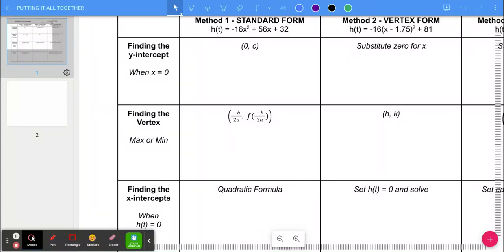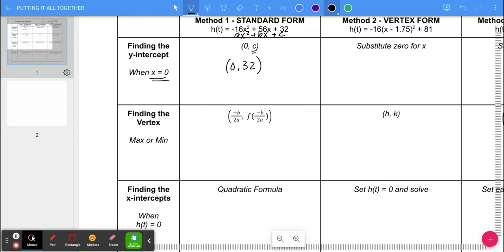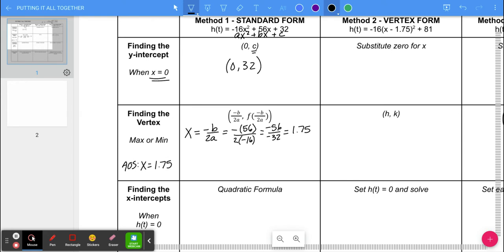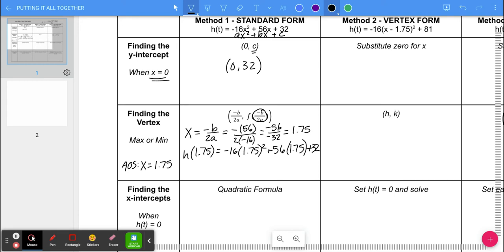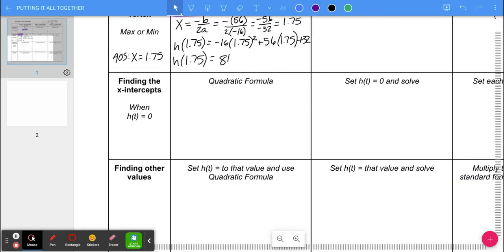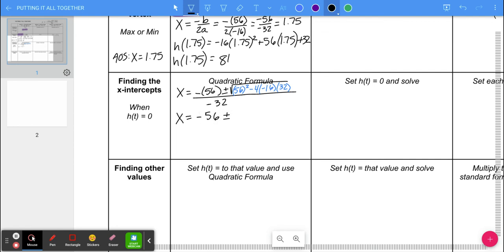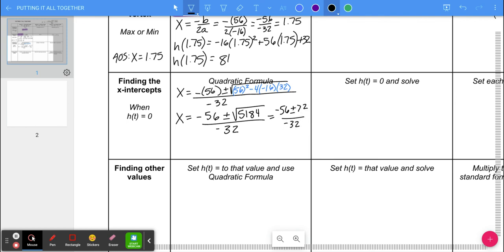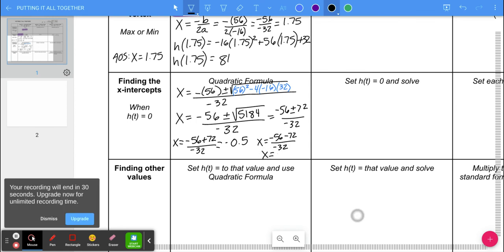putting it all together (standard form)